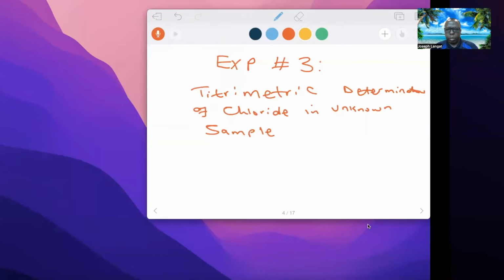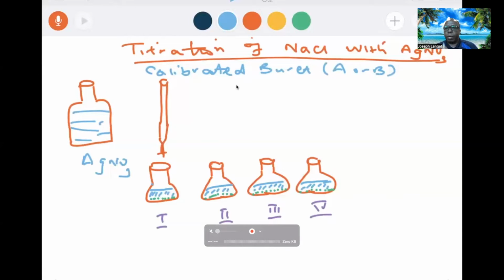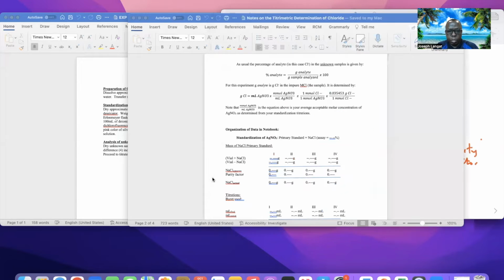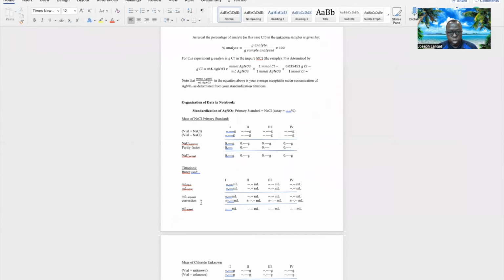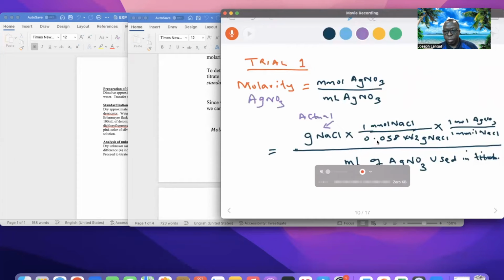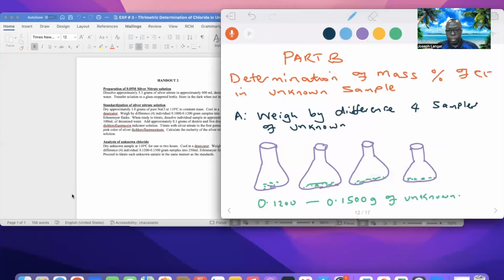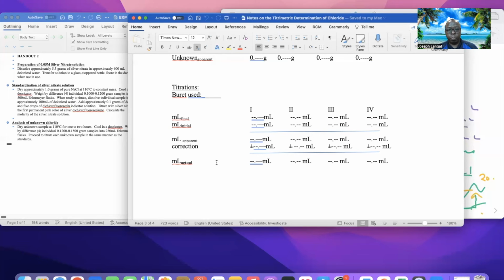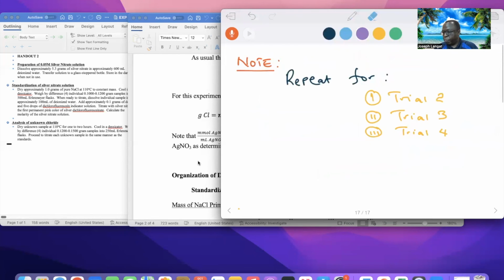Titrimetric Determination of Chloride in Unknown Sample